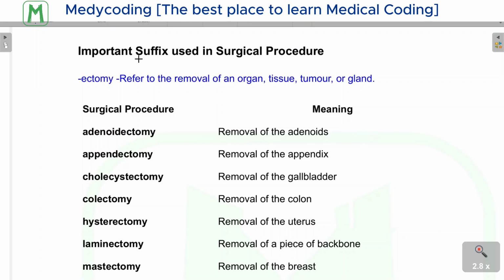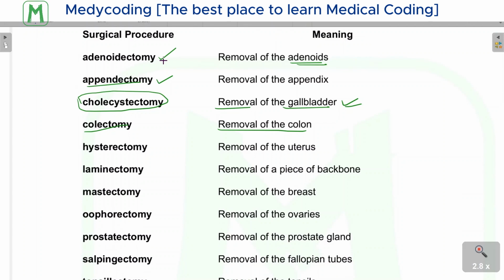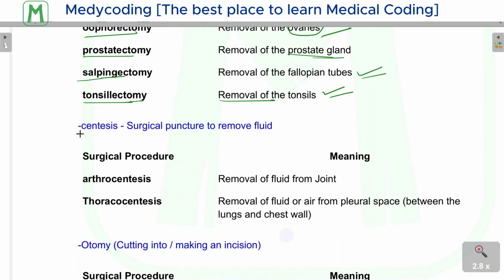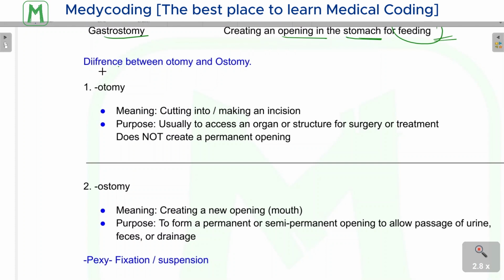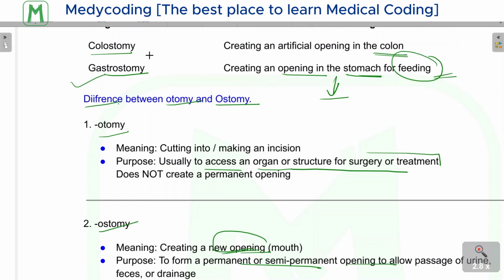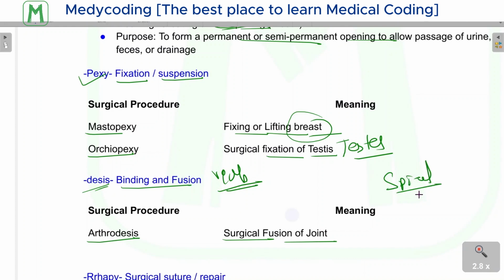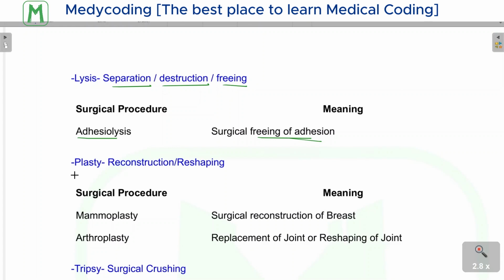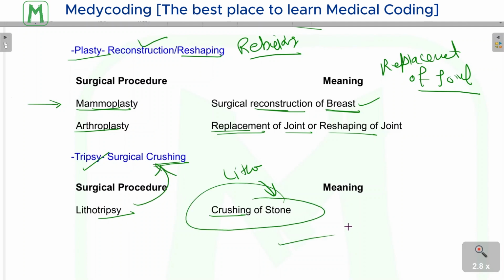Surgical Procedure Suffix for Medical Coder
In this video, we explain common surgical procedure suffixes used in medical terminology. These suffixes tell you what type of surgical action is performed, making it easier to understand and remember procedure names.

📌 Suffixes covered in this video:

🔹 -ectomy → Surgical removal of an organ or tissue
👉 Example: Appendectomy (removal of appendix)

🔹 -otomy → Surgical cutting or incision into an organ
👉 Example: Laparotomy (incision into the abdomen)

🔹 -ostomy → Surgical creation of an opening
👉 Example: Colostomy (opening of the colon to the abdominal wall)

🔹 -pexy → Surgical fixation or suspension of an organ
👉 Example: Gastropexy (fixation of the stomach)

🔹 -tripsy → Surgical crushing or breaking of stones
👉 Example: Lithotripsy (crushing of kidney stones)

🔹 -plasty → Surgical repair or reconstruction
👉 Example: Rhinoplasty (nose reconstruction)

🔹 -rrhaphy → Surgical suturing
👉 Example: Herniorrhaphy (hernia repair)

🎯 Why this video is important:
Understanding surgical suffixes helps you:
✔ Decode procedure names
✔ Learn surgery terminology faster
✔ Perform better in exams and clinical practice